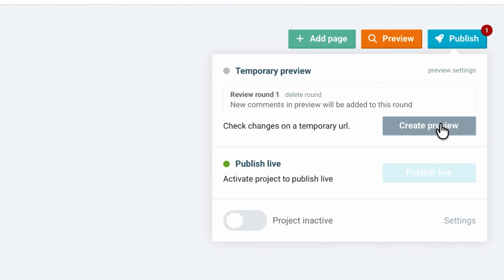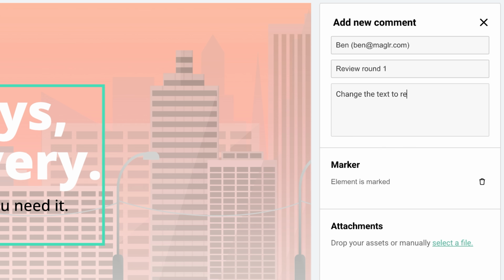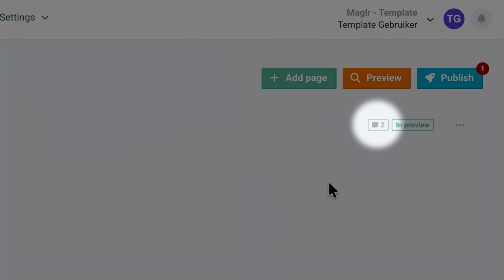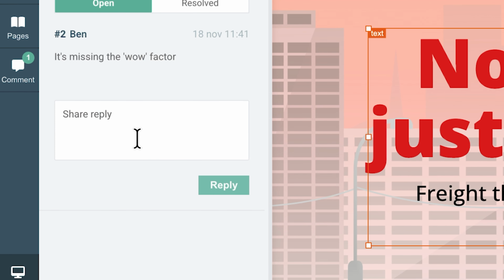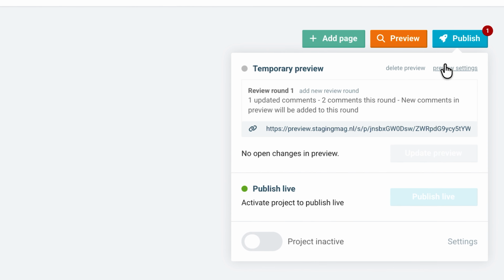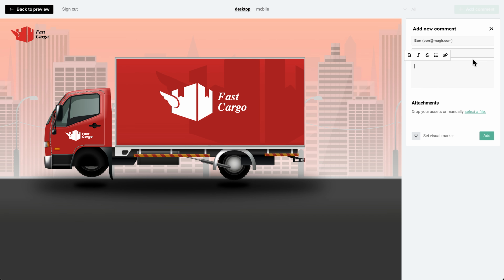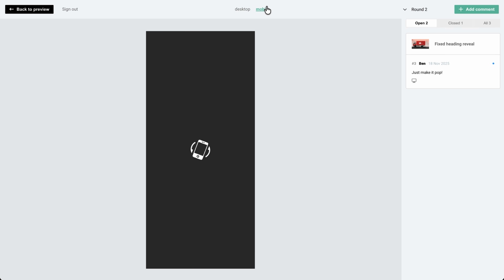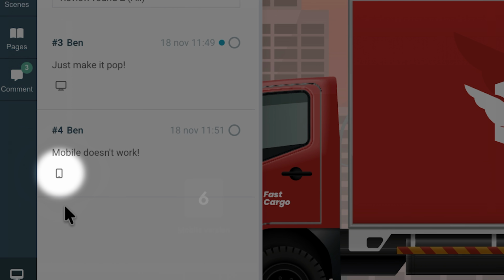Comments Explained | Maglr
As a designer, receiving feedback on your projects is crucial for growth. This video explains why feedback management is important and demonstrates how a design review system can streamline the process. Discover how team collaboration tools make it easy to share thoughts and improve design projects, fostering a continuous feedback loop for better results.

Chapters:
0:00 Introduction
0:46 Create preview
1:22 Add comment
2:03 Review
2:21 Solve
3:28 Review rounds
4:05 Mobile version
4:31 Recap
4:51 Outro